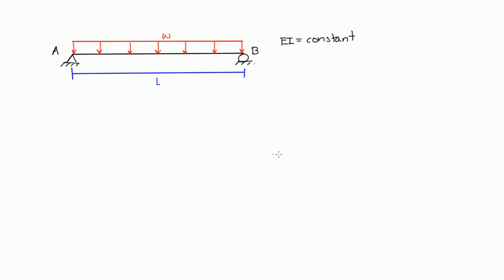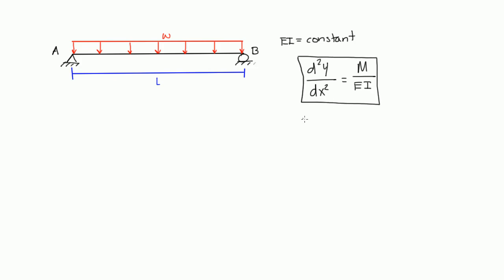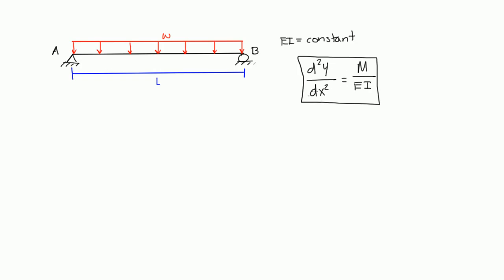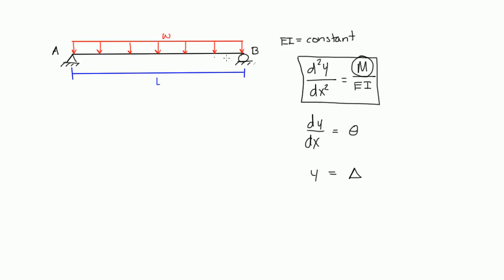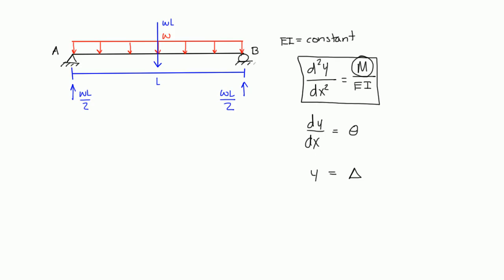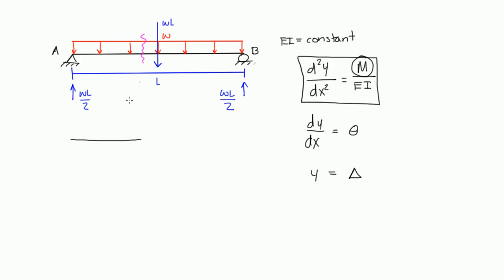Double Integration Method Example 1: Part 1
Part 1 of an example using the Double Integration Method to find slope and deflection along a simply supported beam with a constant EI.